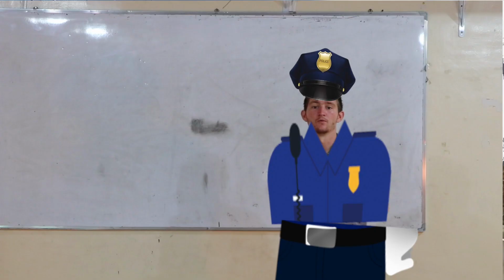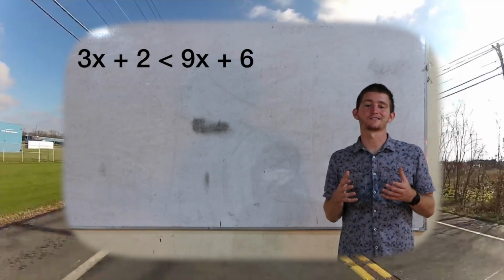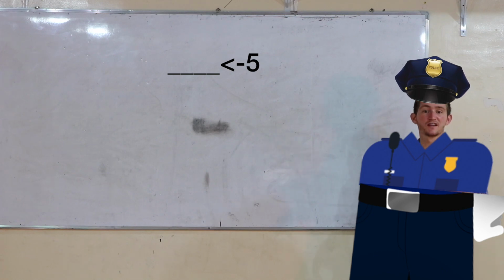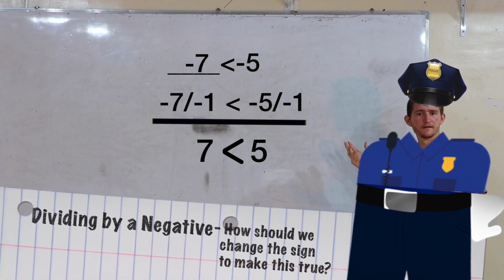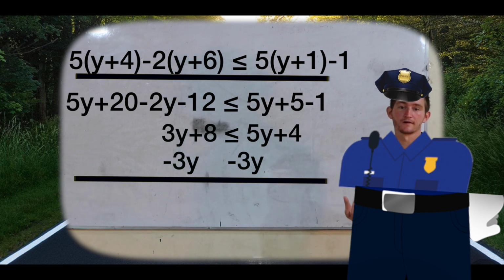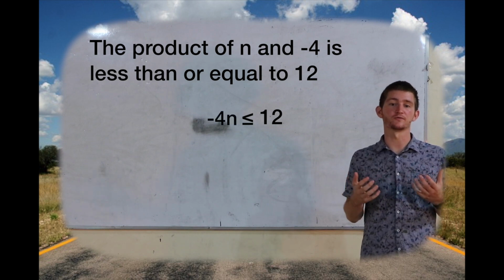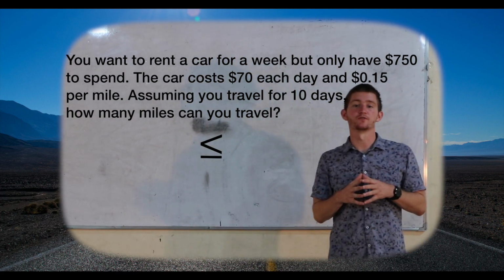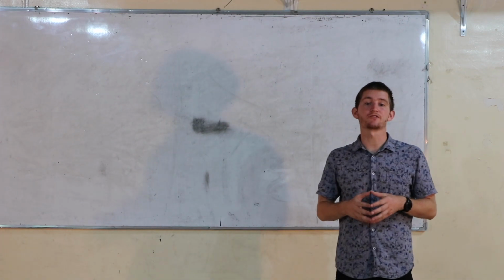Intermediate: Solving Inequalities pt. II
Teacher Connor continues explaining the fundamentals of solving inequalities.

*The competencies in this video are required mastery for 9th graders*